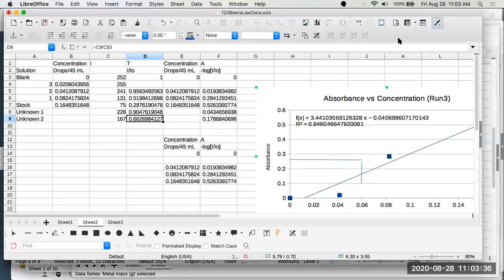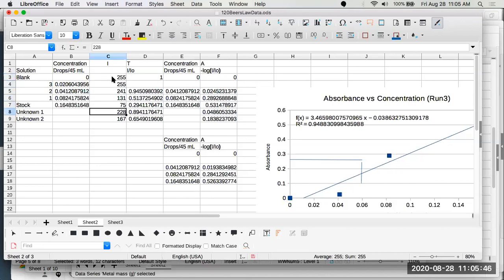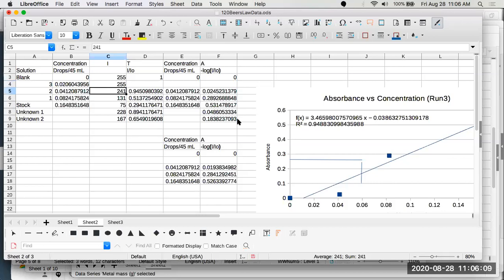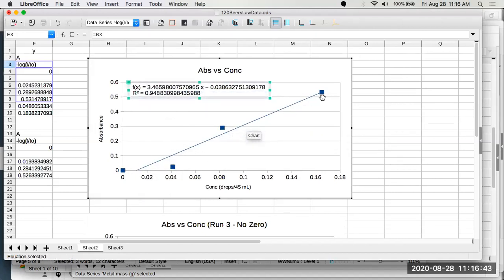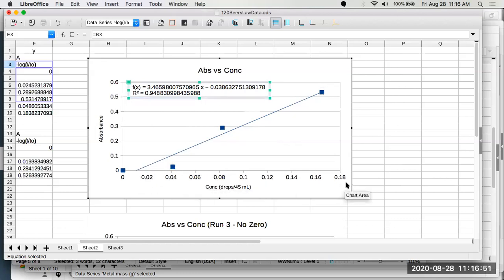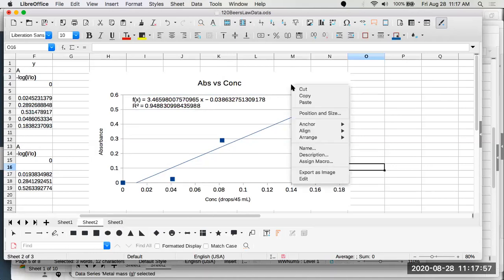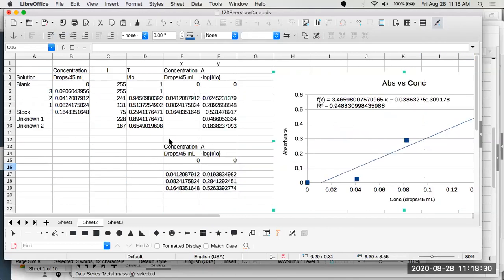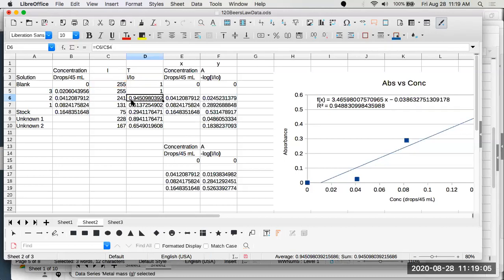Graphing With Libre Office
We will examine graphing with Libre Office